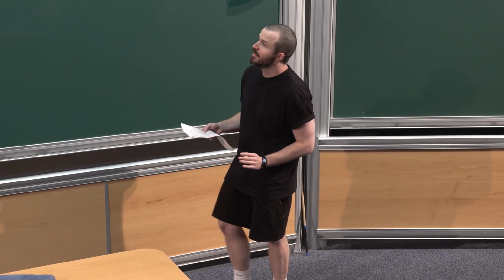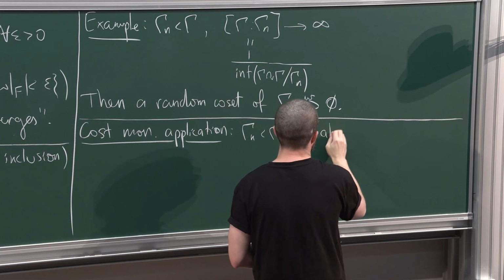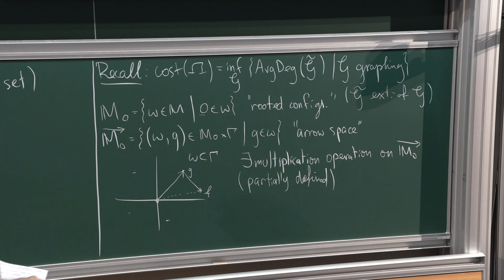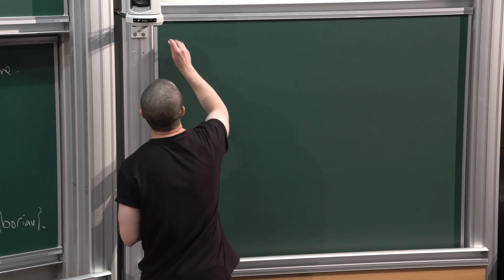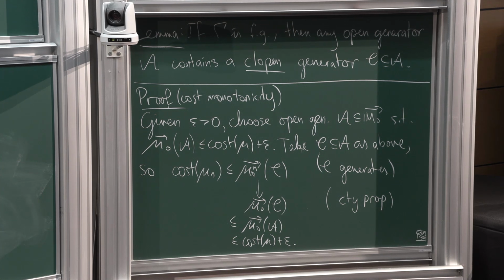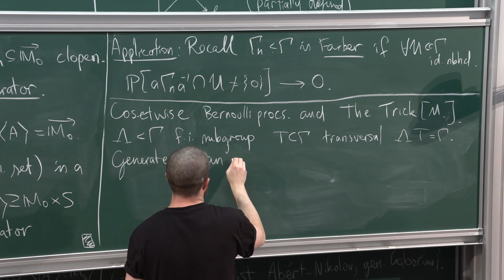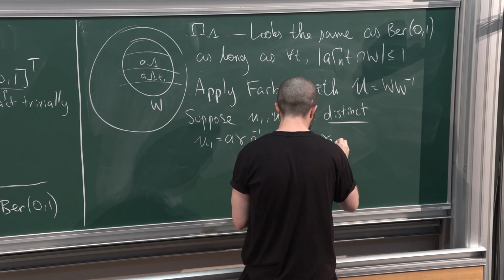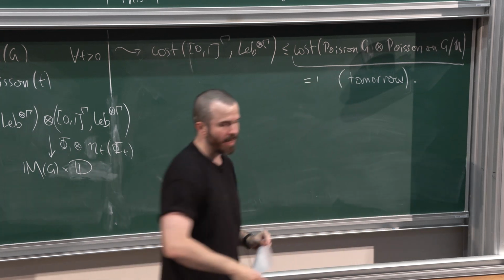Sam Mellick - 4/5 Poisson–Voronoi Tessellations and Fixed Price in Higher Rank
We will start by defining and motivating the Poisson point process, which is, informally, a "maximally random" scattering of points in space, and discussing the ideal Poisson–Voronoi tessellation (IPVT), a new random object with intriguing geometric properties when considered on a semisimple symmetric space (the hyperbolic plane, for example). In joint work with Mikolaj Fraczyk, we use the IPVT to prove a result on the relationship between the volume of a manifold and the number of generators of its fundamental group (for higher rank semisimple Lie groups, the minimum number of generators in a lattice is sublinear in the covolume). In this minicourse we will unpack the proof. No prior knowledge on Poisson--Voronoi tessellations, fixed price or higher rank will be assumed.

Sam Mellick (Jagiellonian University)